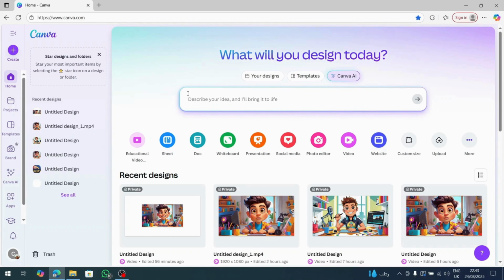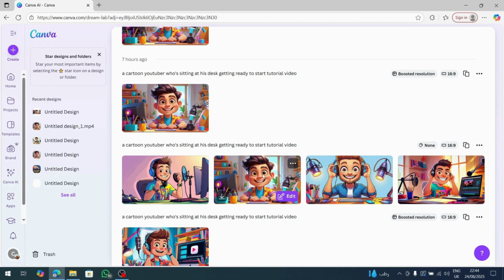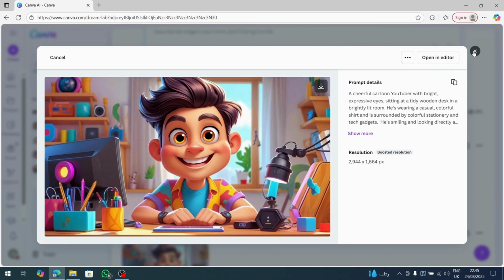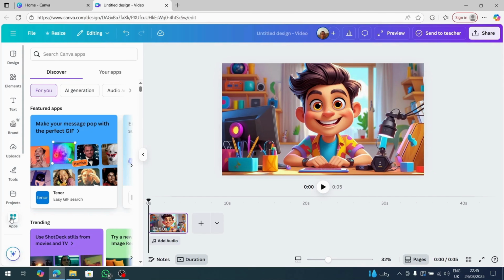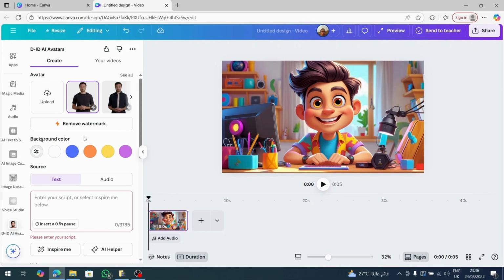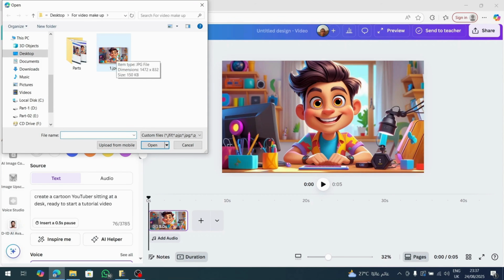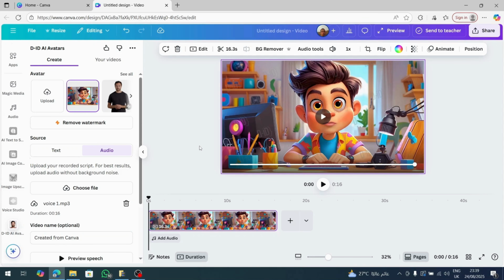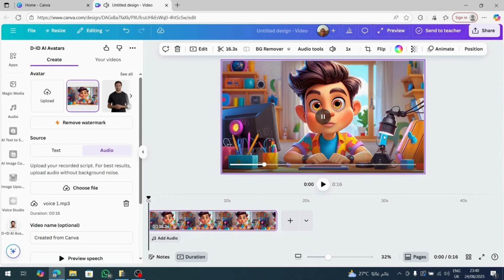How to Create a Talking Avatar in Canva | Free & Easy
Want to create a talking AI avatar without spending money on expensive tools or showing your face on camera? 🎥 In this step-by-step Canva tutorial, I’ll walk you through exactly how to design a faceless avatar and make it talk — using Canva’s free plan or Canva Pro. No experience required!

By the end of this video, you’ll know how to:
✅ Generate your own custom AI avatar inside Canva
✅ Make it speak using realistic AI voices or your own audio
✅ Use this method for faceless YouTube channels, online courses, or social media content
✅ Save time and avoid complicated video editing software

This is one of the simplest and most effective ways to create a talking avatar with AI. Whether you’re brand new to Canva or already use it daily, you’ll be able to follow along and build your own animated character today.

Perfect for:
🎬 Creators building faceless YouTube channels
📱 Social media marketers looking for engaging content
🎤 Teachers and trainers making tutorials or presentations
💡 Anyone curious about using AI to bring images to life
If this tutorial helps you, please give it a 👍 — it really supports the channel.
🔥 AI is changing how we create content. This method lets you add personality and life to your videos without ever stepping in front of a camera.

STAMPS:
 – Intro
 – Getting Started in Canva
 – Making the Avatar Image with Canva AI
 – Using the Apps Section in Canva
 – How to Use D-ID Inside Canva
 – Example of a Talking Avatar
– Editing Tips
 – Final Thoughts

My goal is to help you create smarter, faster, and more creatively with AI.